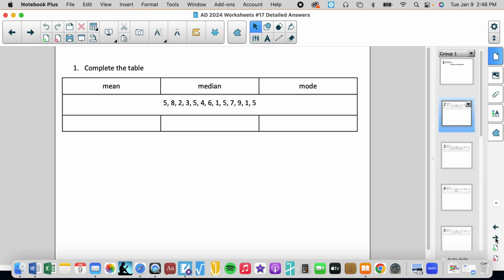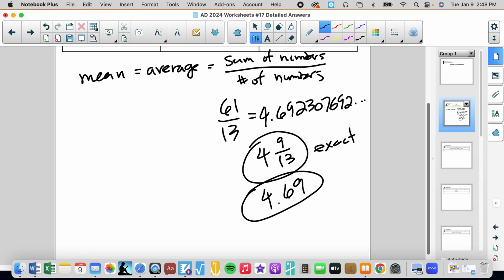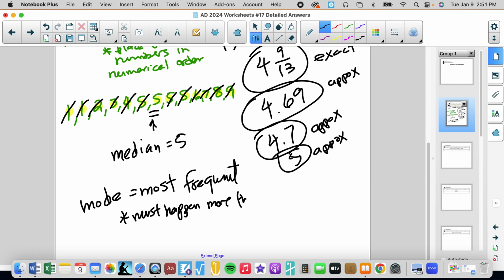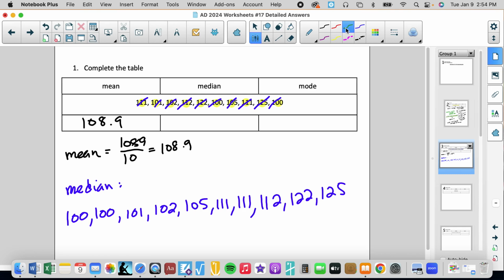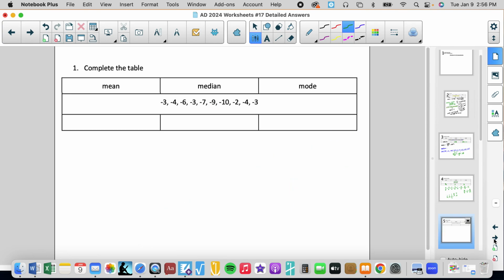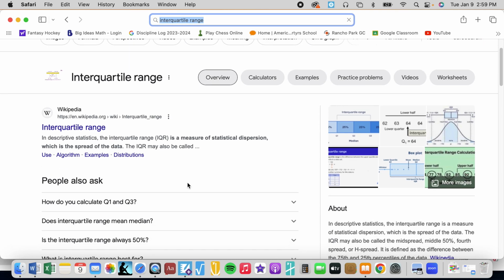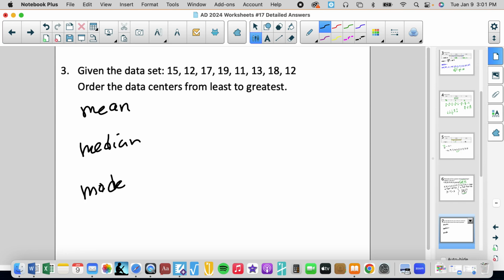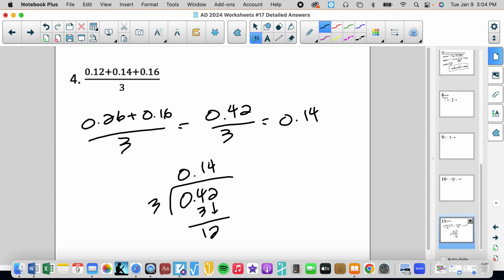AD 2024 Worksheet #17 Detailed Answers